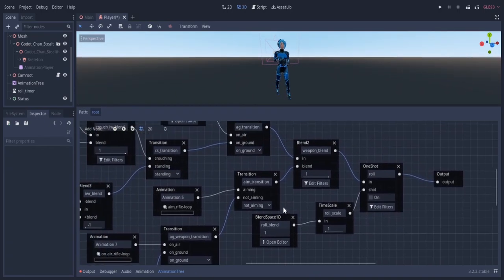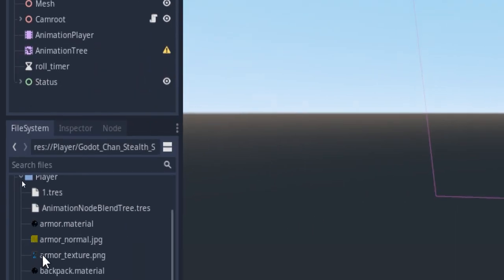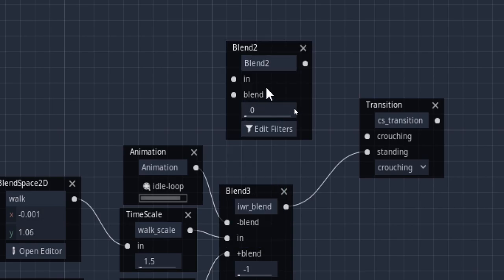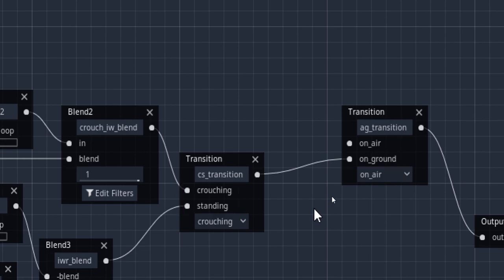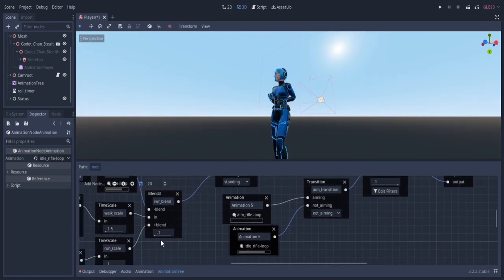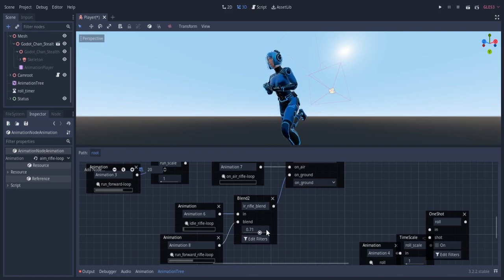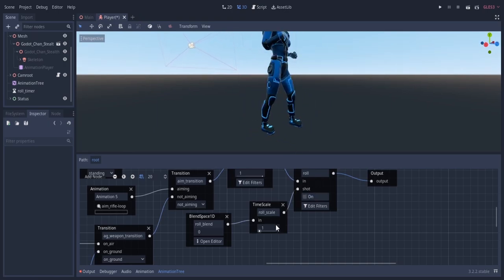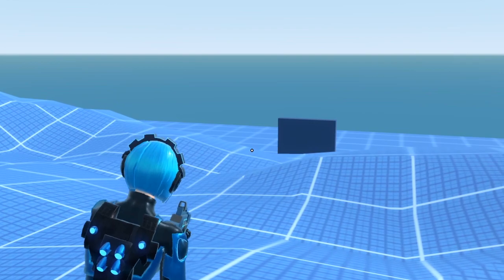Godot Third Person Shooter - Animation Tree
This animation tree generates idle, walk/strafe, run for standing upright and crouching stance, also jumping up, falling down, roll animations, and all of those layered with weapon aim, idle, run, jump animations.

I'm going to make more of these project related videos on my channel.

Timestamps:
Intro: (0:00)
The Diagram: (0:20)
New Animations: (1:36)
AnimTree - Standing Upright: (2:40)
AnimTree - Crouching: (3:11)
AnimTree - Jump/Fall: (4:28)
AnimTree - Weapon Anim Layering: (5:54)
AnimTree - Roll: (9:45)
End: (11:45)